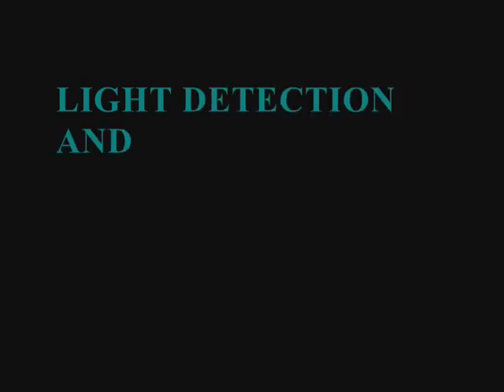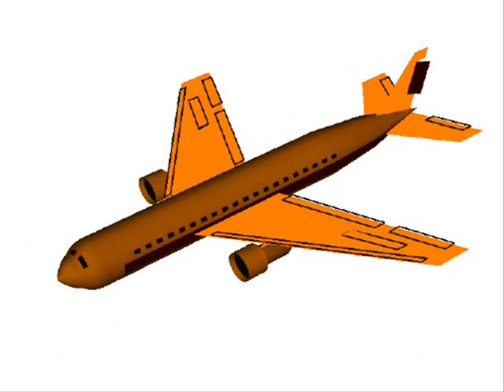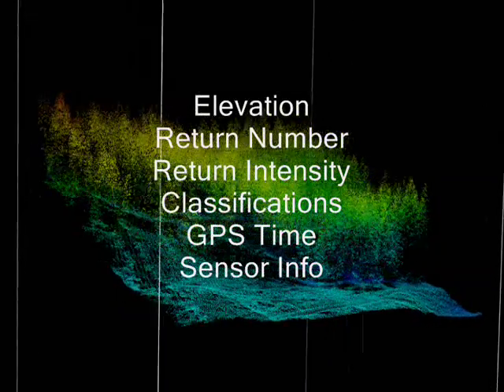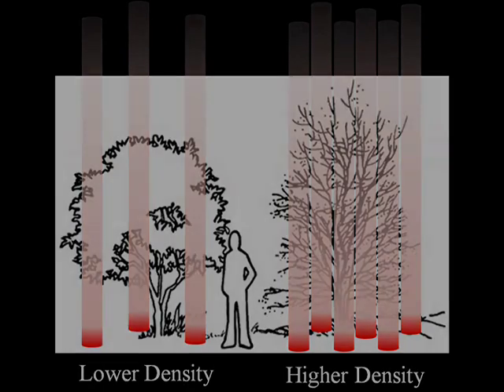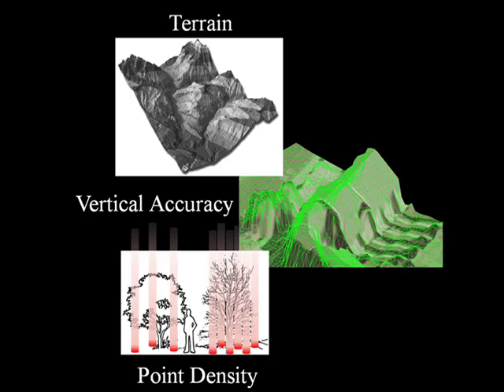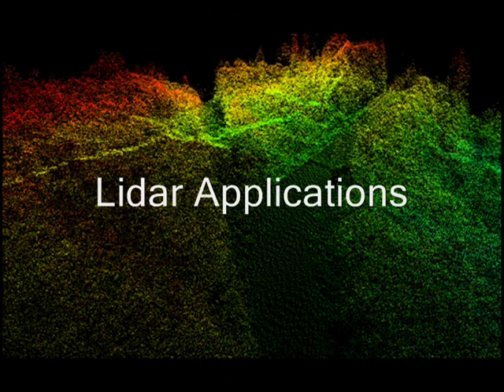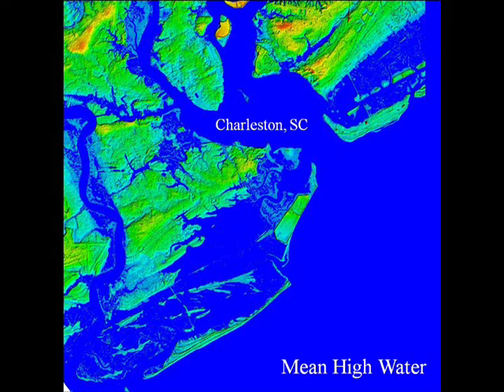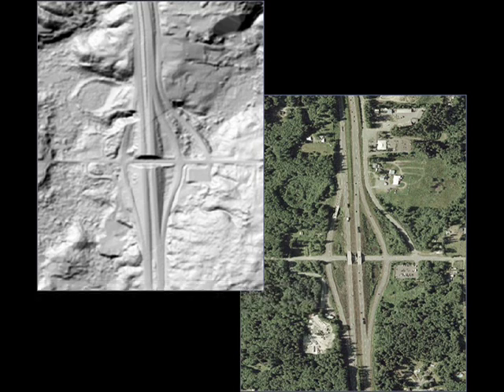Que es LIDAR y para que sirve.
Realizamos Vuelos para levantamiento LiDAR en Mexico, Belice, Guatemala, El Salvador, Honduras, Nicaragua, Costa Rica, Panama, Venezuela, Colombia, Ecuador, Peru, Bolivia, Paraguay, Uruguay, Argentina, Brasil y Chile.

Aplicando esta tecnologia para las siguientes Industrias:

Topografía aerea, minería y exploración minera
Mapeo de barrido de infraestructuras y geografía
Modelado urbano de alta precisión
Cartografía lacustre, fluvial y litoral
Agricultura y silvicultura
Levantamiento de líneas de transmisión y distribución.
La Tecnologia LiDAR se utiliza para crear:

Mapa digital catastral.
Modelos digitales de Terreno y de Elevación. (Digital Terrain Model y Digital Elevation Model)
Extracción de estructuras y la generación de modelos en 3D
Medición de altura de árboles e inventario forestal
Cálculos de biomasa
Mapeo de tendidos eléctricos